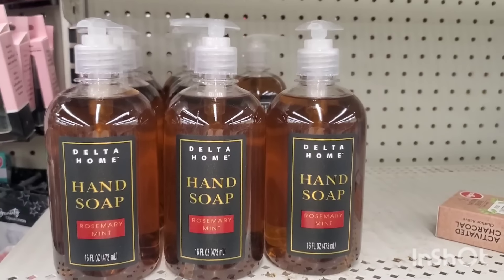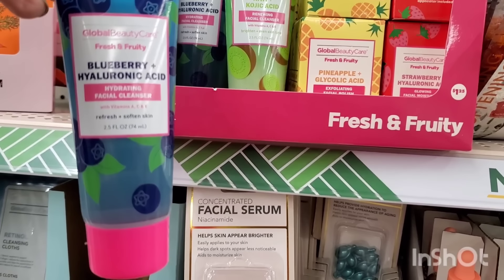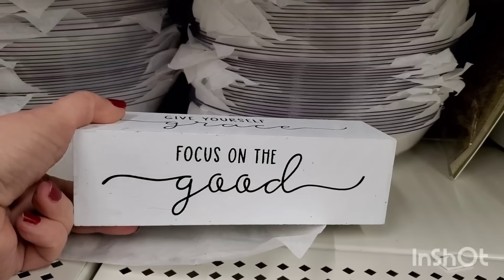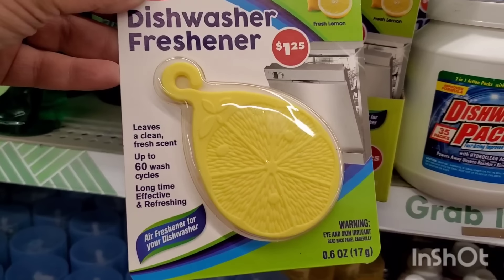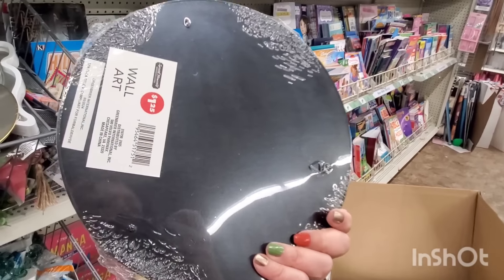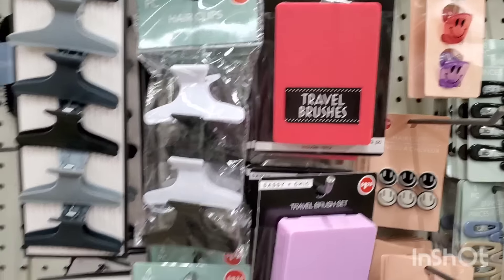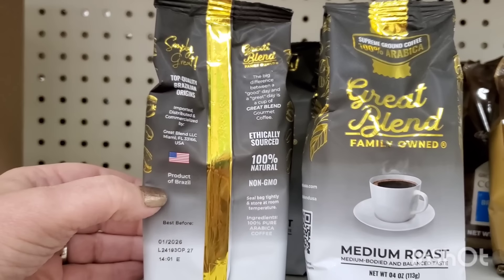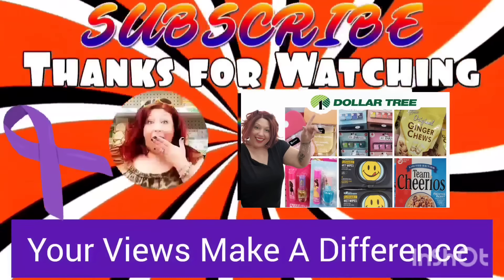DOLLAR TREE JUST CANT BE BEAT COME SHOP WITH ME FOR BRAND NAME 1.25 CLOSEOUTS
Welcome to Confessions of a Dollar Tree Addict! In this Dollar Tree Shop With Me video, I uncover some amazing brand-name deals, all for just $1.25! Watch as I score incredible finds like Harry’s Scalp Scrub and Non-GMO gift-worthy coffee, perfect for holiday gifting or everyday treats.

If you love Dollar Tree hauls, bargain shopping, and discovering hidden gems, this video is for you!